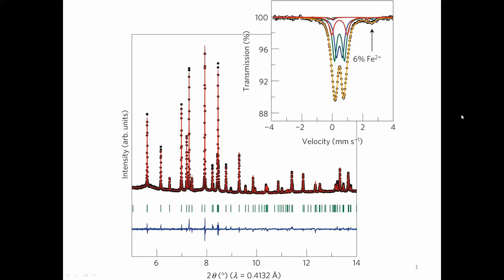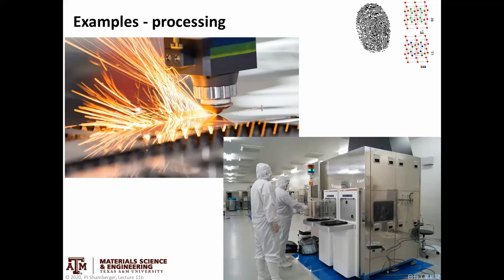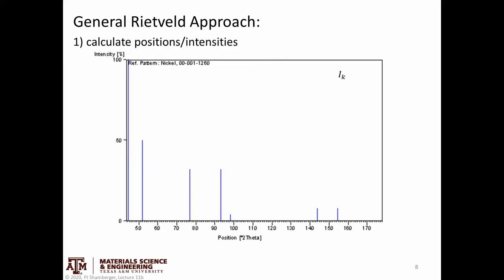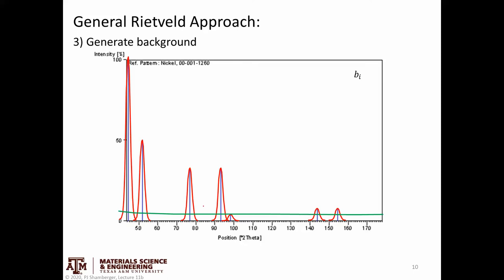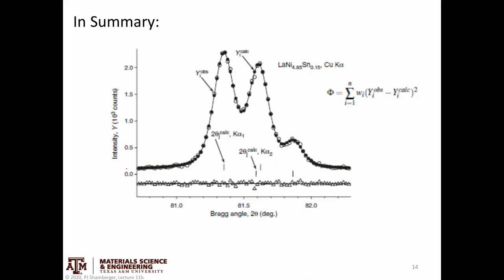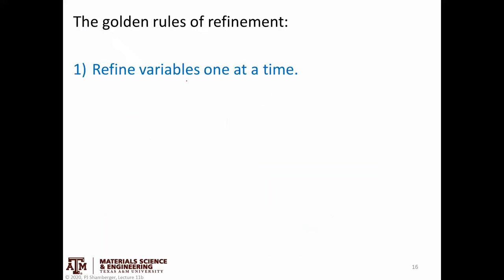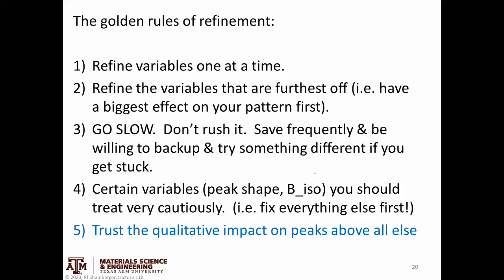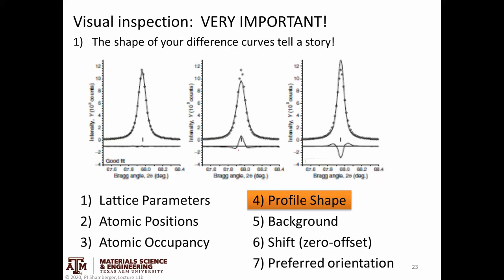XRD Refinement Theory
XRD refinement: Theory & Practice